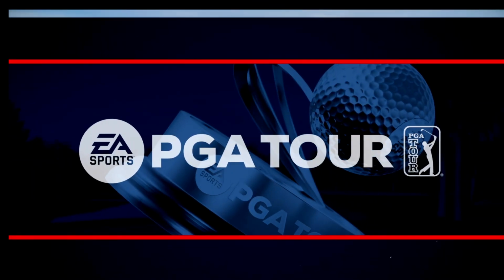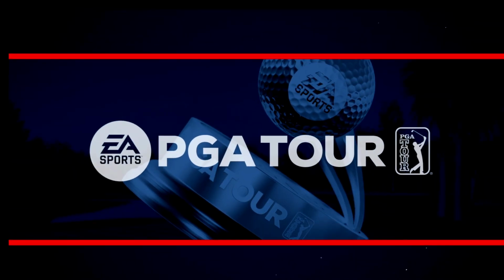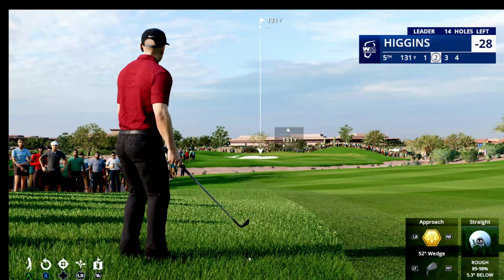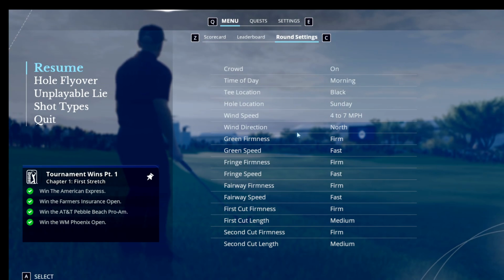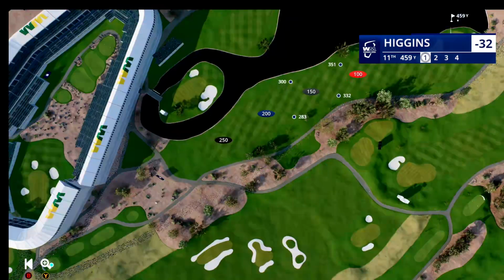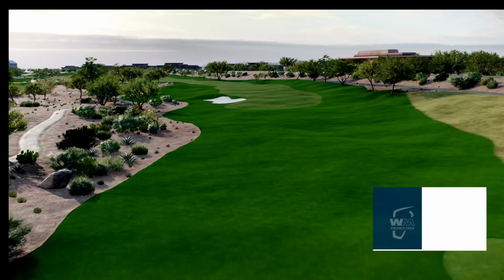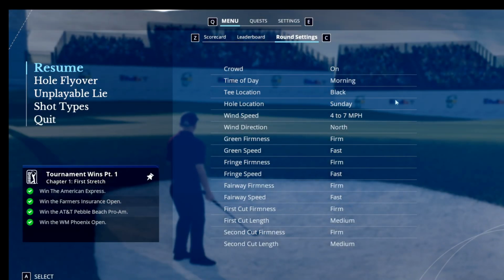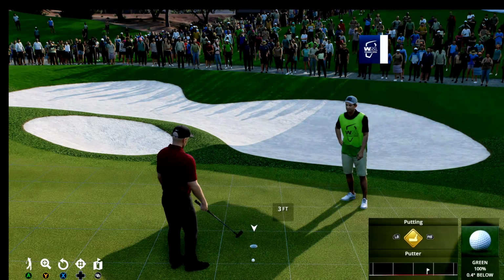The Stadium Course at TPC Scottsdale - WM Phoenix Open RD 4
Simulation preset, swing meter turned OFF, going full guessing golf based on the limited info EA provides AKA the world's dumbest PGA Tour caddy, knows nothing, no elevations, no targets, nothing - he just carries the bag. It's a great job if you can find one.
Add to this EA lies, sometimes so you never know when they're giving you accurate info. Jury's out on whether I actually find this fun or not, last season not so much but let's give it a go.